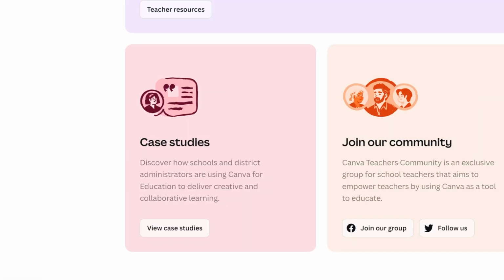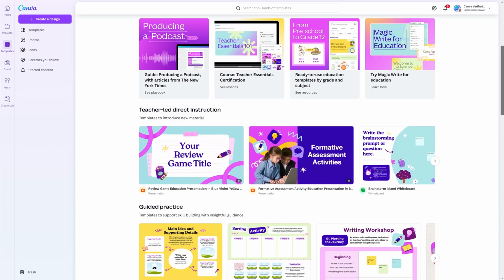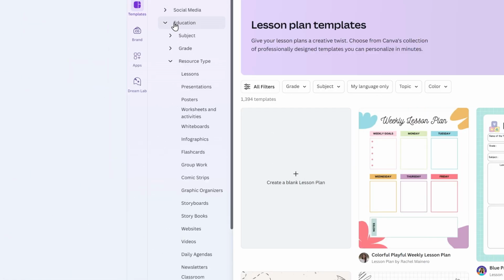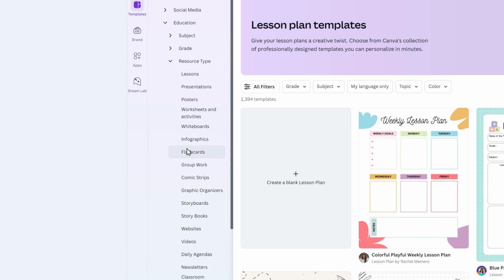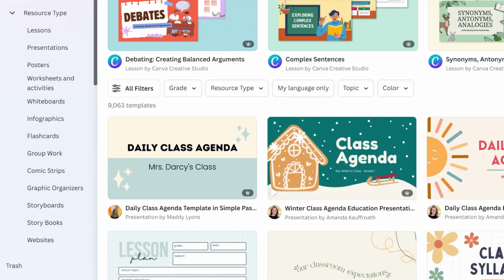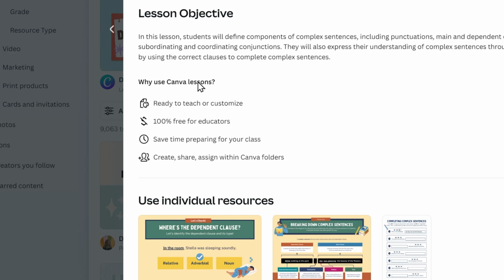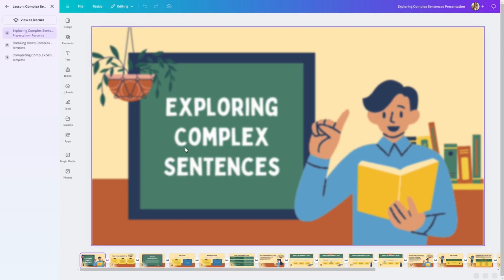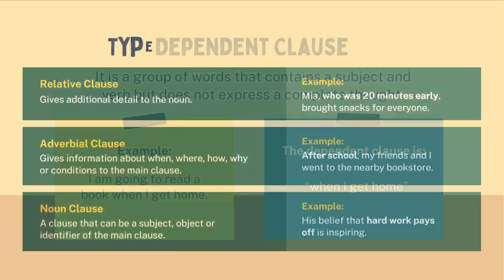📚Ready to Teach LESSON PLANS in Canva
Canva now offers ready to teach lessons and lesson plans with the Canva design editor for educators.

00:00 Intro
00:21 Canva Education
01:53 Lesson Plans
03:00 Ready to Teach Lessons